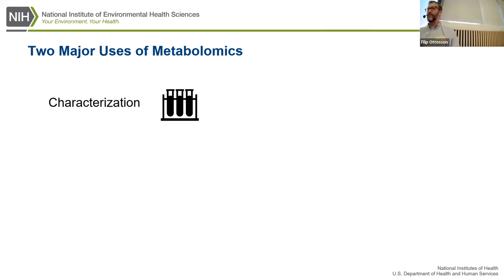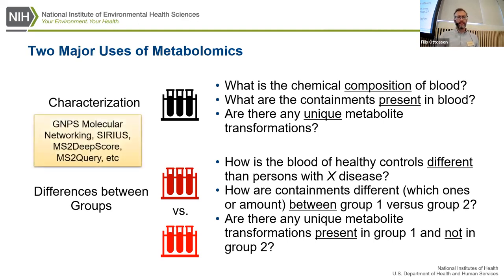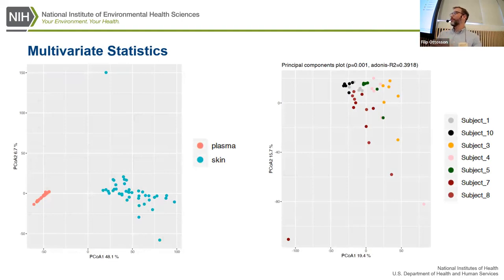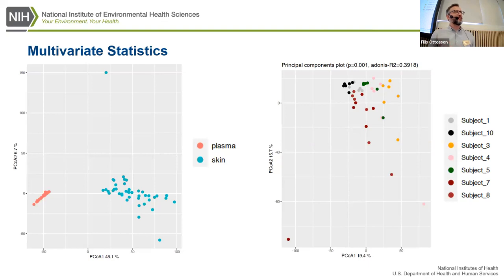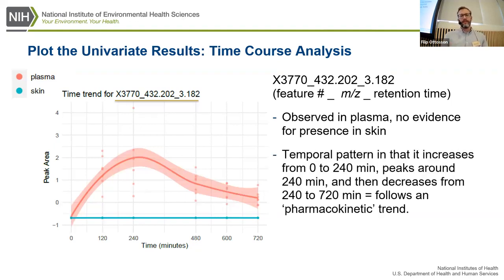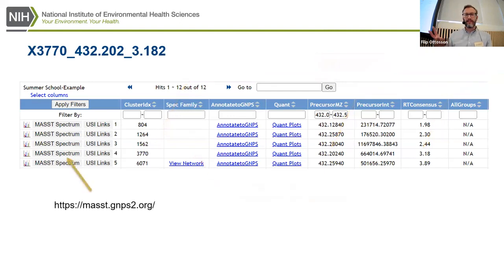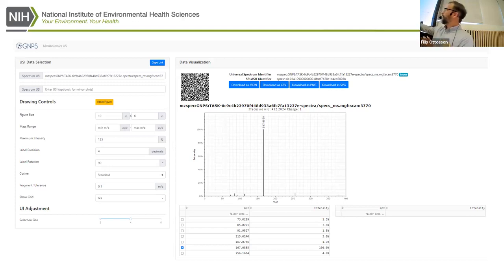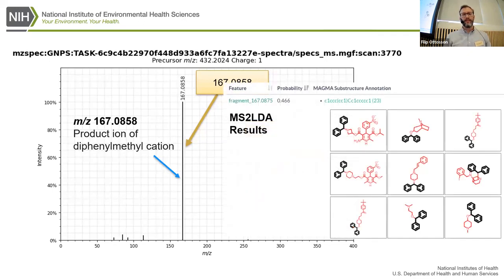NTMSS2023 Day5 S3 Biological interpretation and conclusions